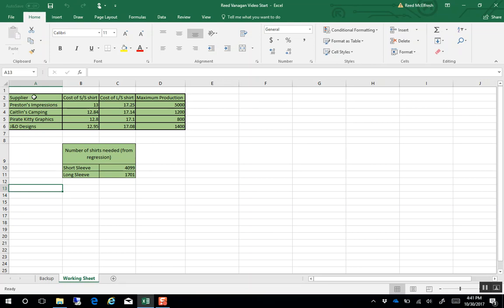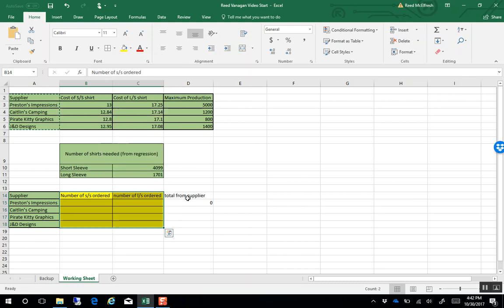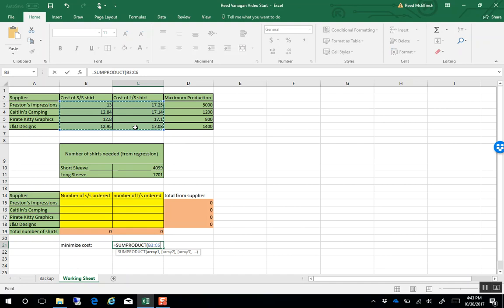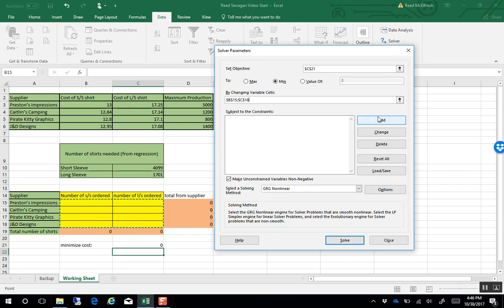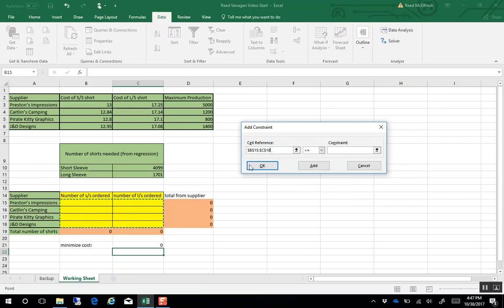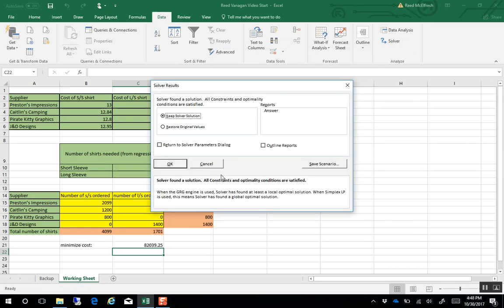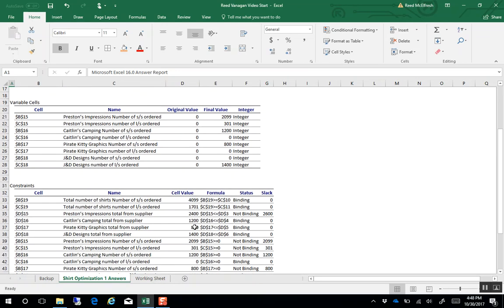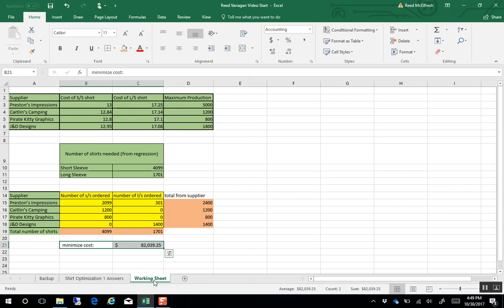Reed & Felters Vanagan Adventure Optimizing Costs for Shirts Question 1